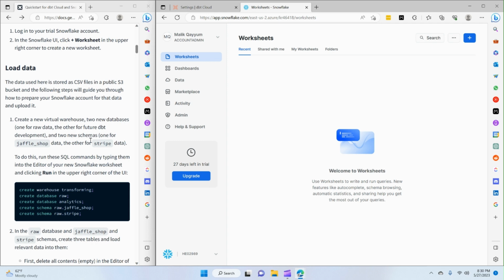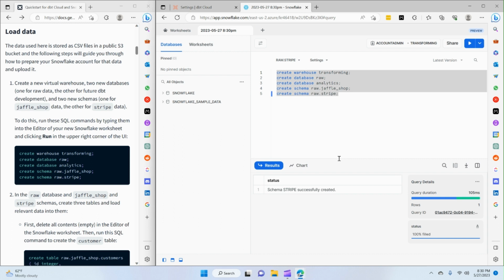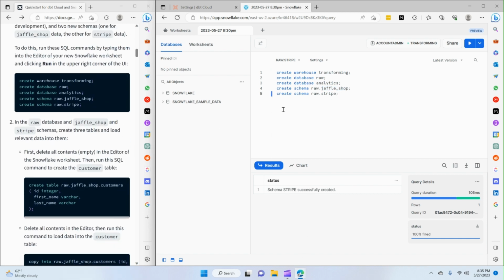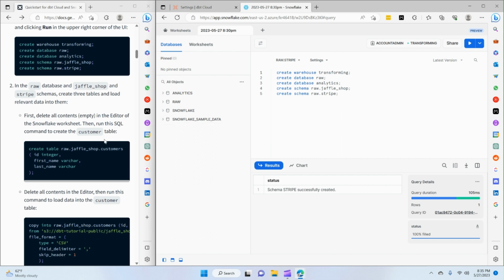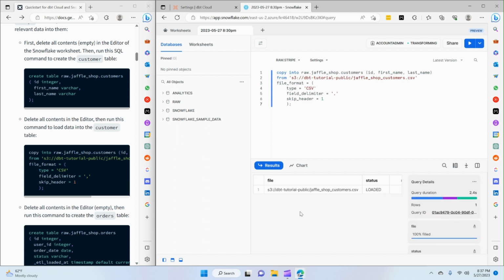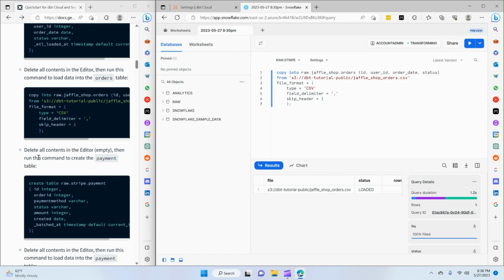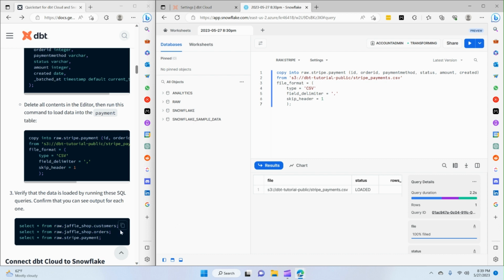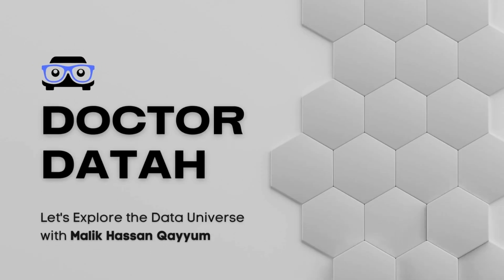DBT Cloud: Creating Warehouses, Databases, and Loading Data in Snowflake #2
2nd video of the getting started with DBT Cloud series.

LinkedIn.com/in/doctordatah/ 👋